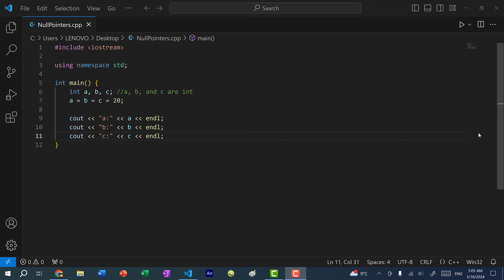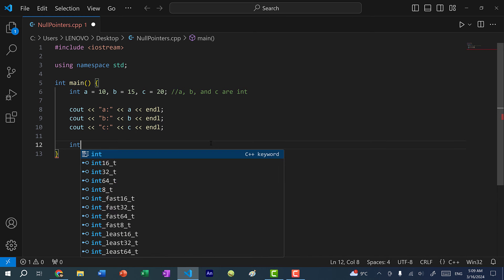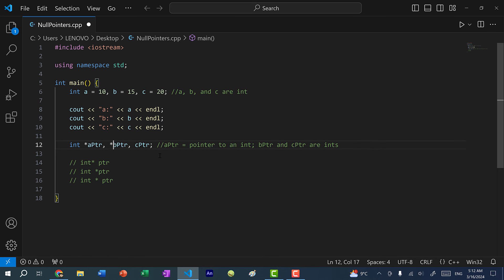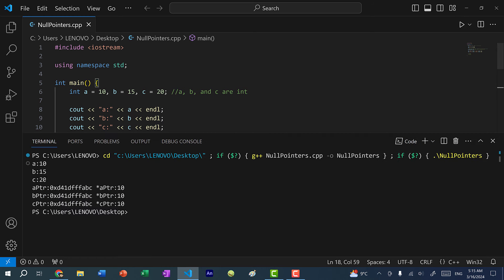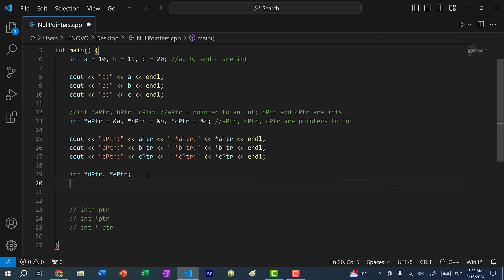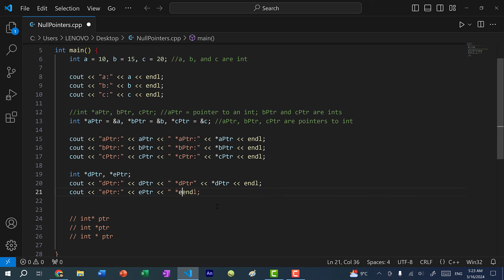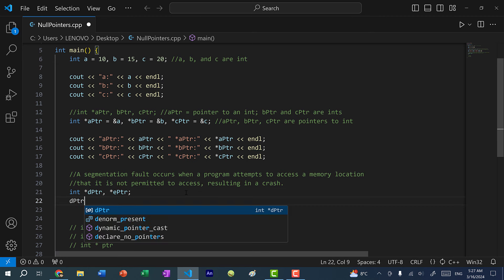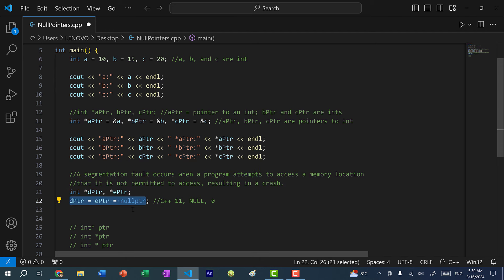C++ Null Pointers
Null Pointers in C++. In this video, we will cover how to correctly declare multiple pointers in a single line and assign each one a memory address in a single line. In addition, we will talk about the nullptr, NULL, and 0, which should be assigned to a pointer that does not have a memory address to point to. We should never try to dereference a pointer that is not assigned a memory address as this could lead to segmentation faults.